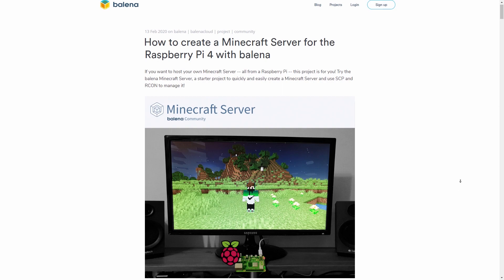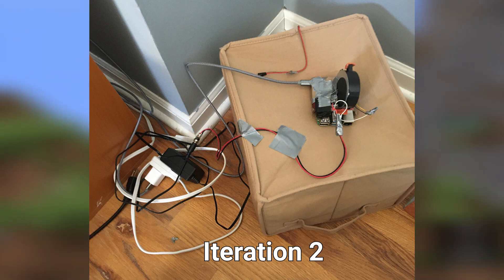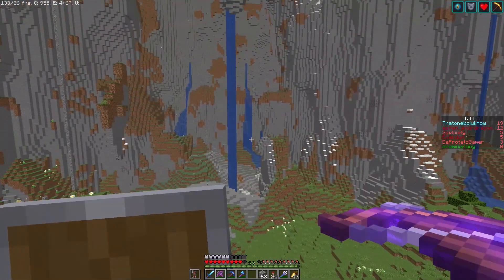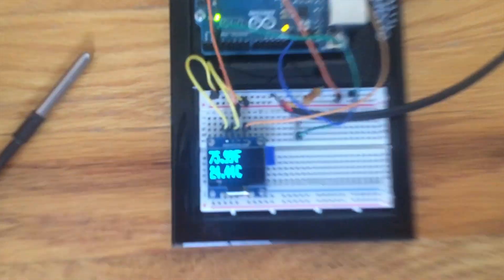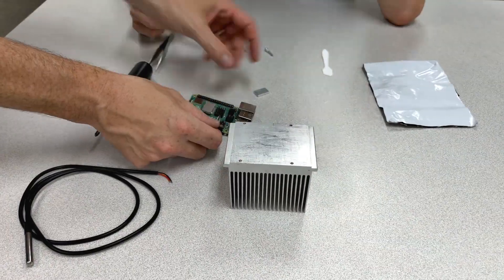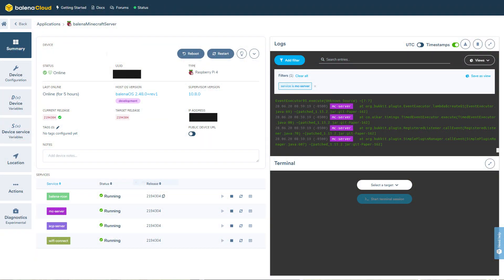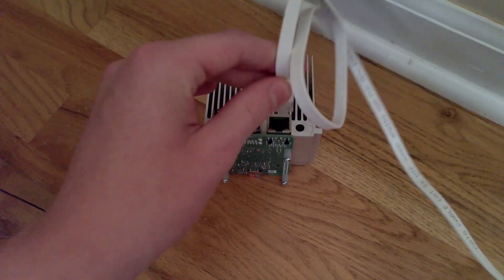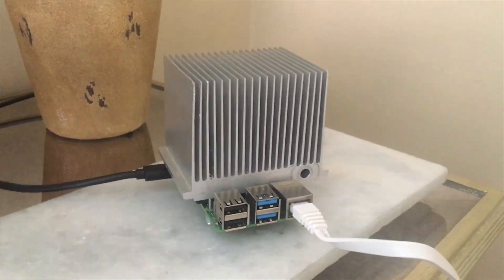How To Properly Do Passive Cooling - Raspberry Pi 4 Passive Cooling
A couple months ago I started a minecraft server with my friends. To be a good admin I came up with a really janky cooling system made out of cardboard and duct tape. In this video I go through my short journey on how I made a long overdue upgrade!